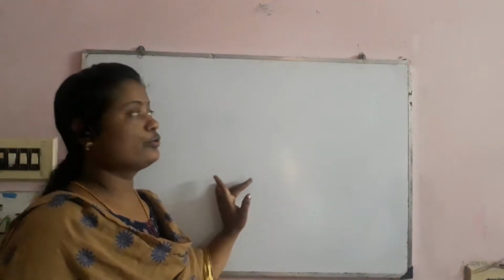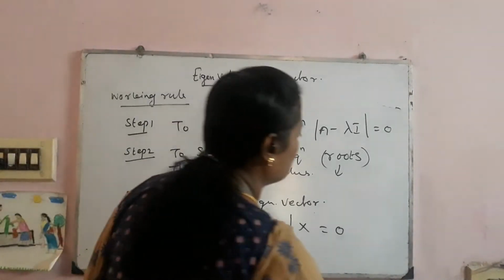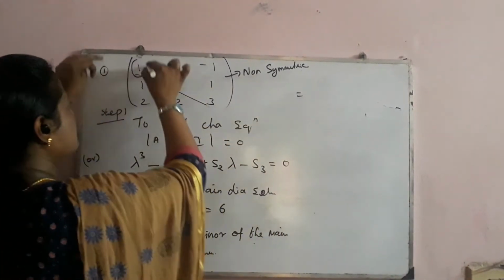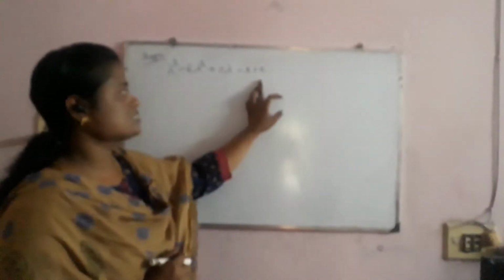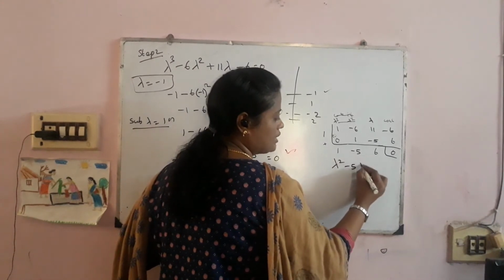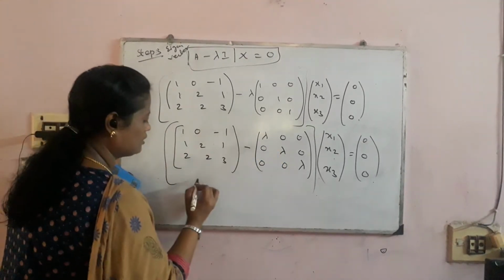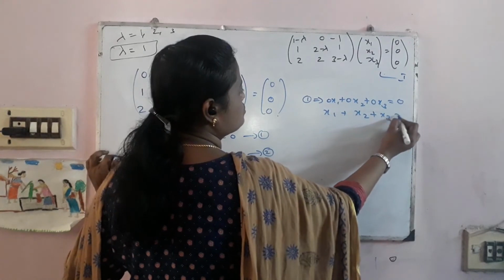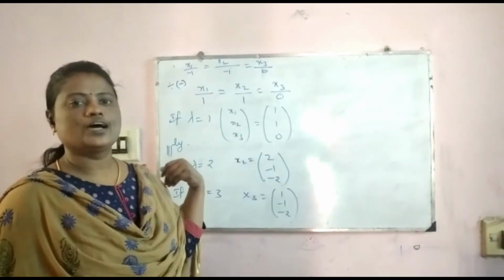Eigen value &vectors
The veiwer easy to understand Eigen value &vectors